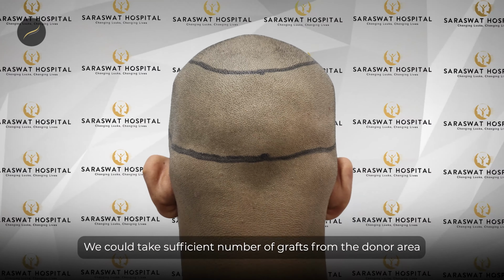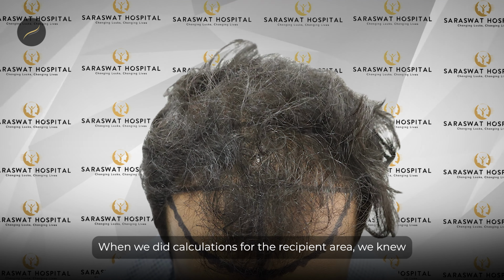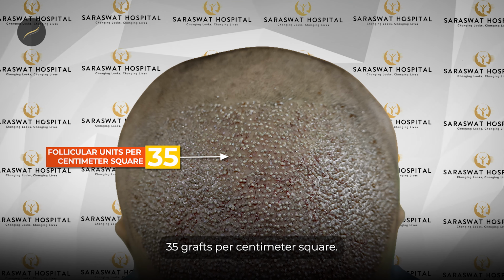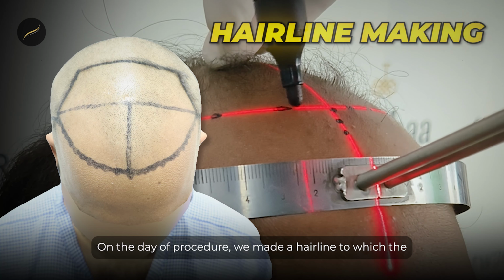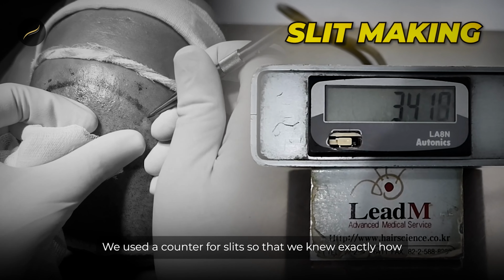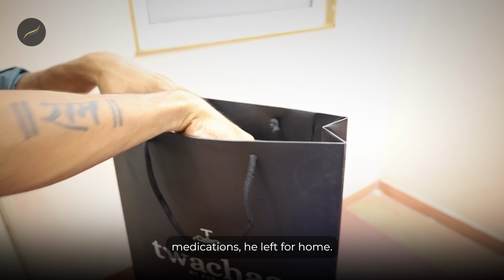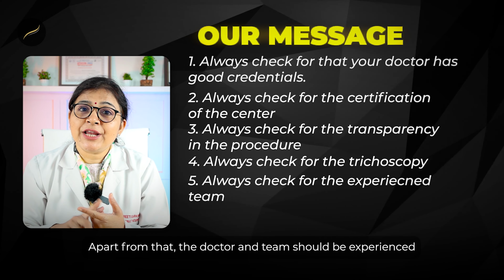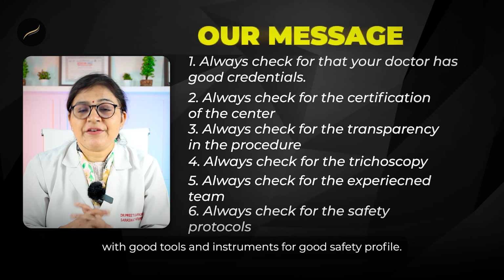Hair Transplant Results in India, Agra (3925 Grafts, Norwood Grade 4) | Hair Transplant Cost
Hair Transplant Results | Hair Transplant Before and After | FUE Hair Transplant | Hair Transplant Results month by month|  Hair Transplant India | Hair Transplant Surgery | Saraswat Hospital Hair Transplant

Discover Your Hair Transplant Results in 3 Easy Steps with Saraswat Hospital App's revolutionary PeekAI feature backed by cutting-edge Artificial Intelligence Algorithms from India's leading Hair Transplant Centre since 2006.👇👇👇

🏥Saraswat Hospital ► 55, Vimal Vihar, Near Hillman Public School, Sikandra Bodla Road, Shastripuram, Sikandra, Agra, Uttar Pradesh 282007

🌟Connect Saraswat Hospital on Social Media🌟

Discover the remarkable transformation from a Norwood Grade 4 hair transplant, skillfully performed by Dr. Preeti Saraswat! In this video, she walks you through the entire procedure step-by-step, shares dramatic before-and-after photos, and discusses the benefits of hair restoration for those facing advanced hair loss. Whether you're exploring hair transplants or looking for real-life results, this video is a must-watch.

🥼Dr. Preeti Saraswat Bio;

Dr Preeti Saraswat completed her MBBS from CSJM University Kanpur, did her PGDCC, and has continued working as an aesthetic physician and clinical cosmetologist for over a decade. She has received advanced medical training in laser treatments and is dedicated to educating our patients in all aspects of skincare. By combining the latest-medically based technology and products, with a passion for hair care.

She is a Diplomate of the American Board of Hair Restoration Surgery (ABHRS). She is a member of the International Society of Hair Restoration Surgeons (ISHRS), a member of the Indian Association of Cosmetic Laser Surgeons (ICLS),  Indian Medical Association (IMA), Member of the American Academy of Aesthetic Medicine (AAAM).

She specializes in anti-aging treatments like HIFU, Non Surgical fat reduction- Cryo fat lipolysis, Skin Rejuvenation treatments such as chemical peels, ablative and nonablative skin rejuvenation Lasers, medical laser hair removal, cosmetology procedures such as facial rejuvenation, acne scars, and hair loss treatments.

Saraswat Hospital and its doctors provide information in this video for general educational purposes only and should not be considered a substitute for professional medical advice. We strongly advise consulting a qualified Hair and Cosmetic Surgeon to address your concerns. Our content aims to provide general knowledge, but your condition may require personalized evaluation. Always prioritize the guidance of a medical expert when considering hair transplants and cosmetic procedures. Please do not self-diagnose or self-treat based on the information presented here. Your health and well-being are paramount, and a licensed medical professional is the best resource for your unique needs.